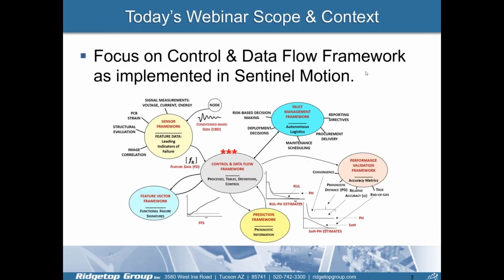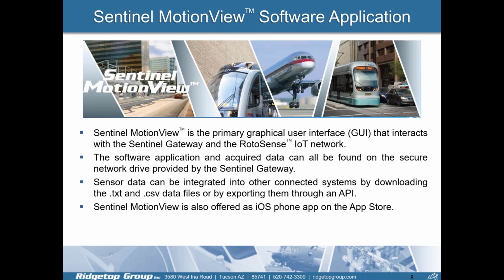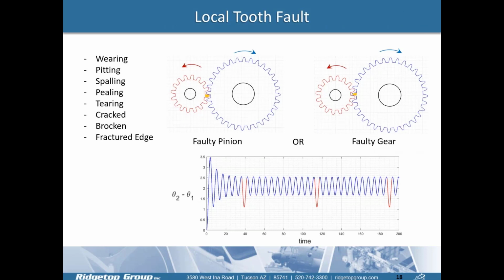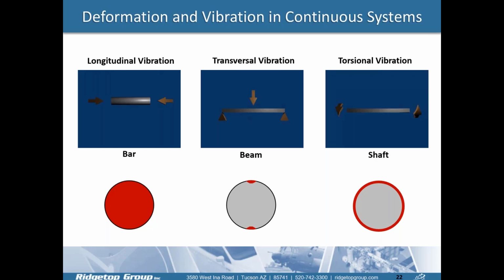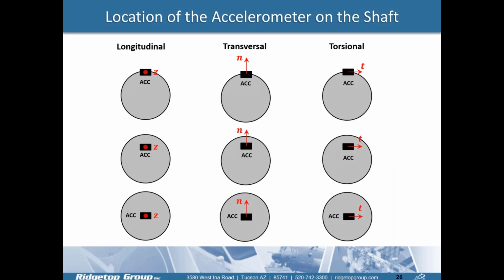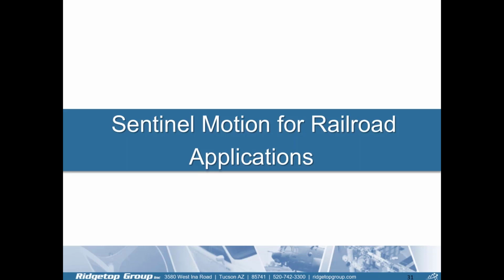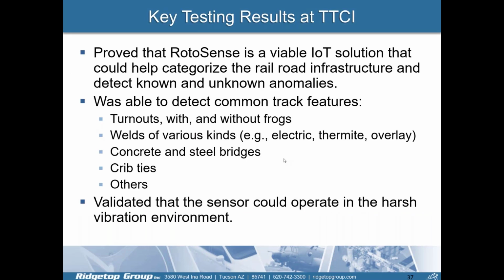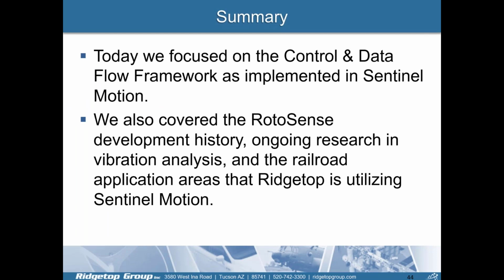Sentinel Motion Webinar July 2020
This webinar was presented by Ridgetop Group on July 8th, 2020. Sentinel Motion is an IoT Toolbox of Condition-based Maintenance Plus (CBM+) and Prognostic Health Management (PHM) solutions. Watch the recording to discover how Sentinel Motion has been deployed to monitor complex electromechanical systems such as aircraft gearbox systems, railroad vehicle components, and other mission critical equipment in a growing list of application areas.